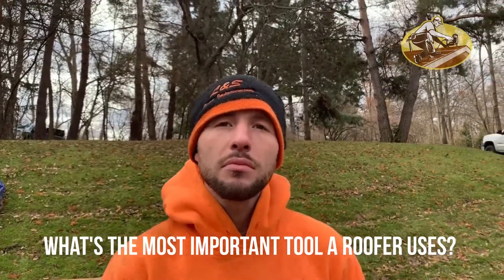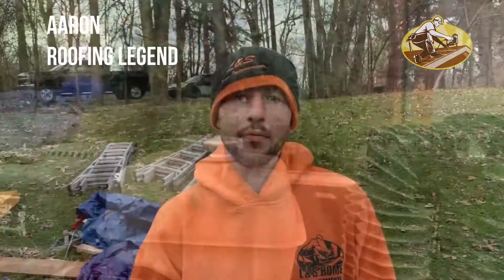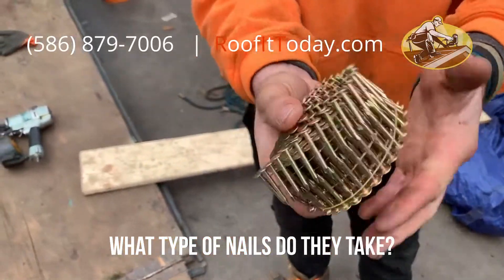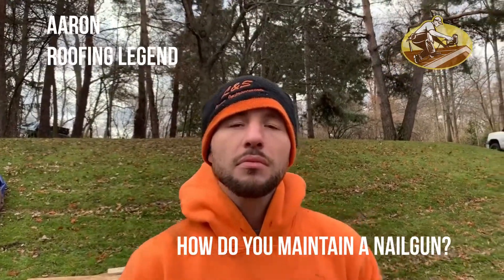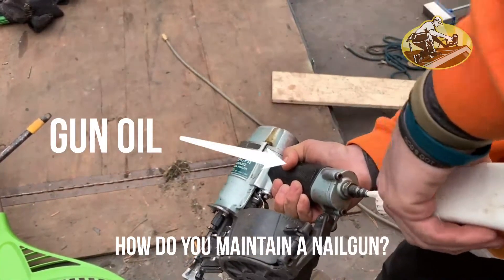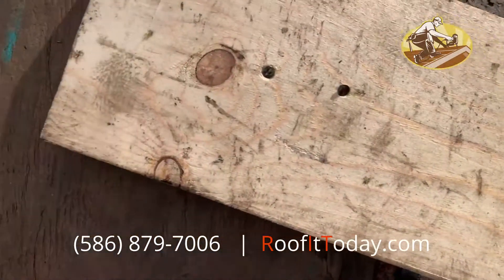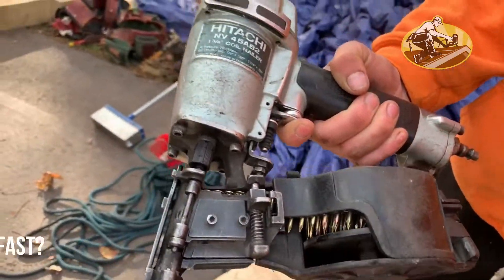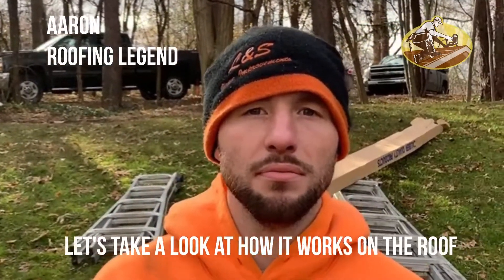Most Important Roofing Tool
This is the roofer's most important roofing tool - the Hitachi nailgun. A season roofer explains why this is his most important roofing tool and shows us the Hitachi nailgun at work on a roof.

L&S Home Improvements  - based in Michigan we can give you superior roofing, siding, gutters and insulation services. We're licensed and insured.
We will work hard for you.

Where to follow to get roofing tips, repair videos, updates and help from L&S Home Improvements:

I like to read comments so please leave a comment a LIKE and don’t forget to…